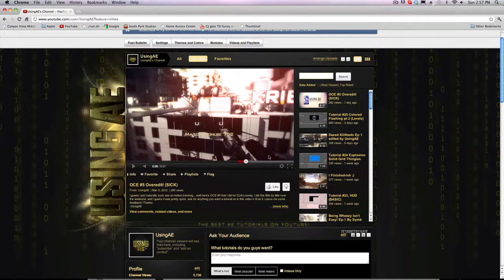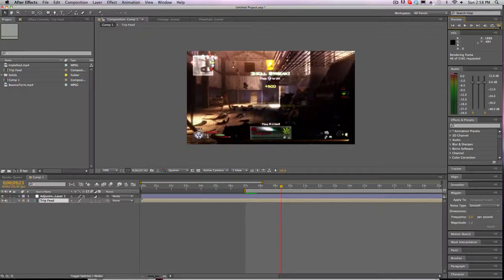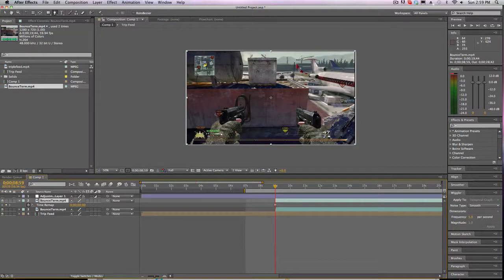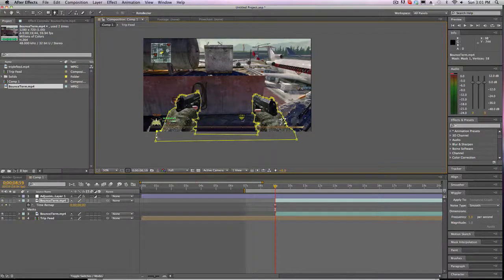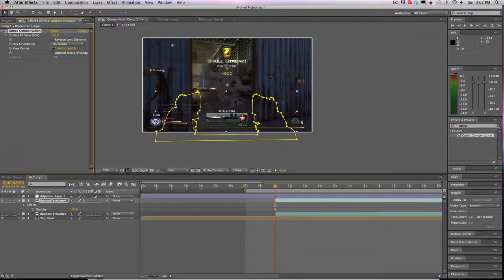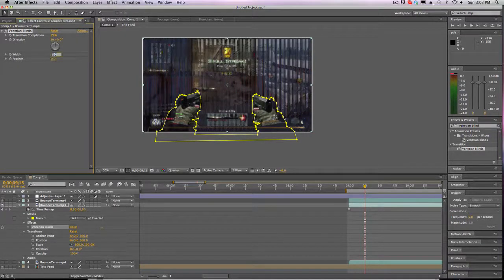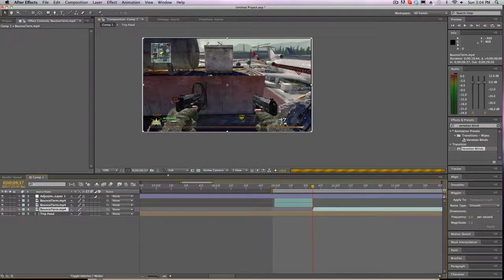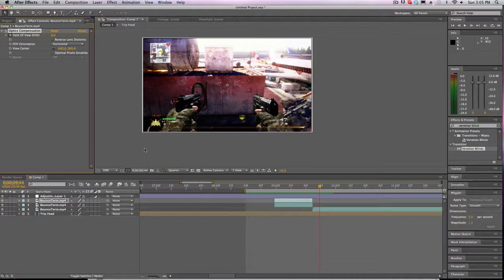Tutorial #26, Custom Transitions!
This is a very creative tutorial on how to make custom transitions! I liked this tutorial a lot because you can use your imagination and creativity to make a countless number of transitions! So i'm hoping that this tutorial is kinda of a spark-plug to get you guys to be creative, and original!
-UsingAE